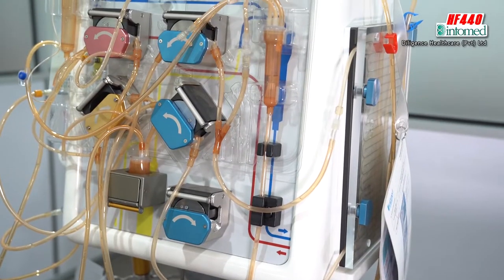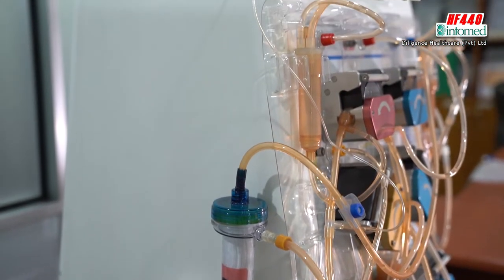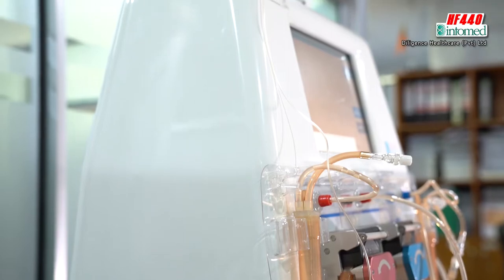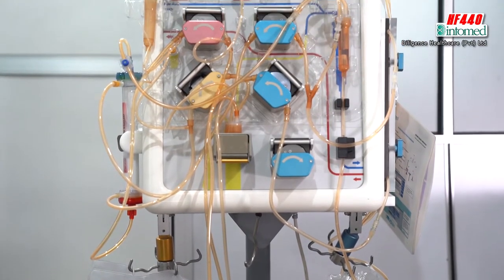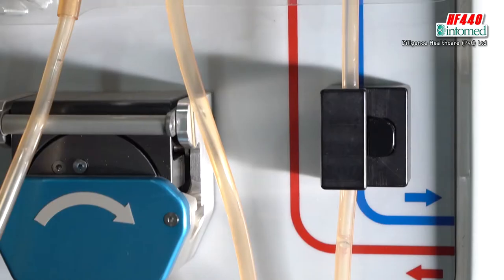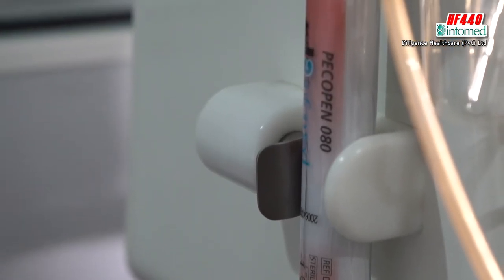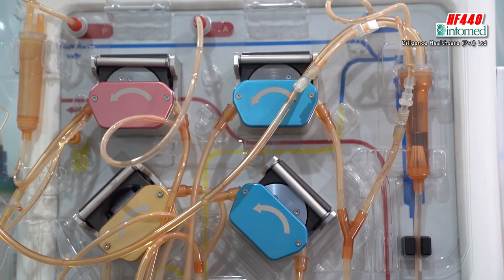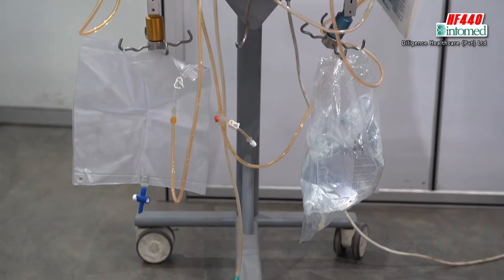STARTING THE TREATMENT - HF440 CRRT MACHINE (ENGLISH VERSION)